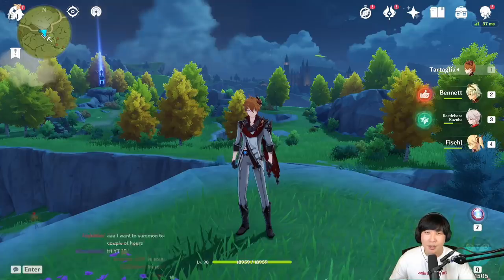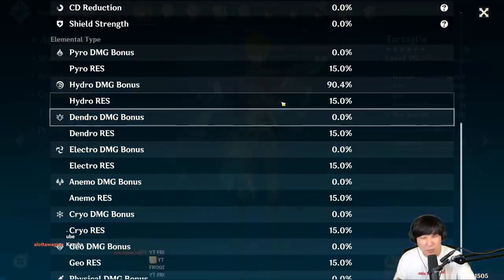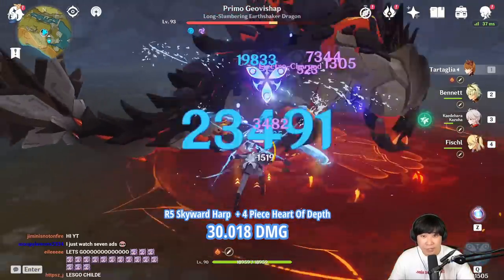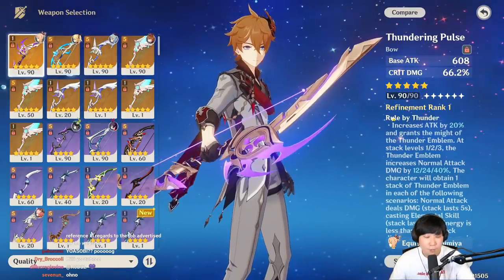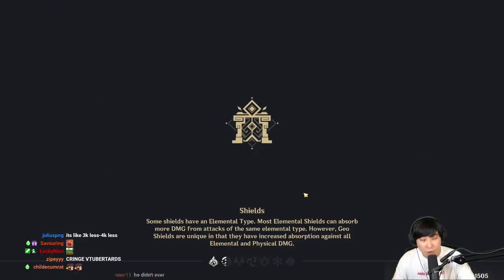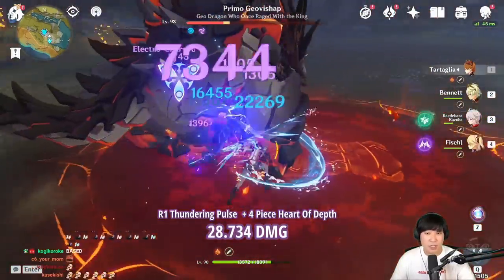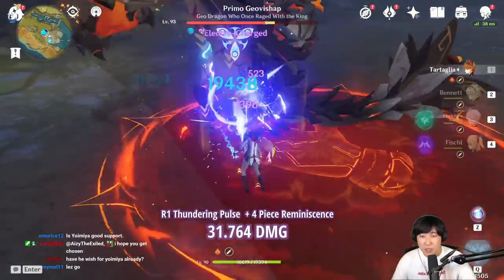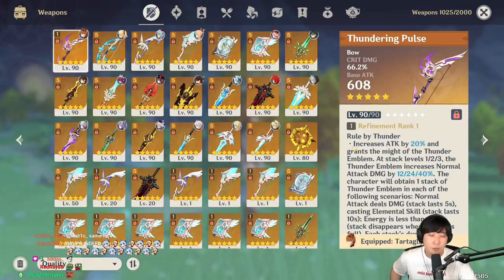You are not going to believe this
Thundering pulse is said to be really good on Tartaglia but... how good?